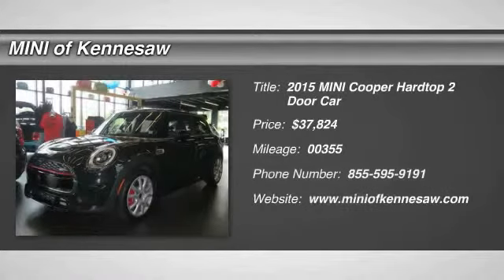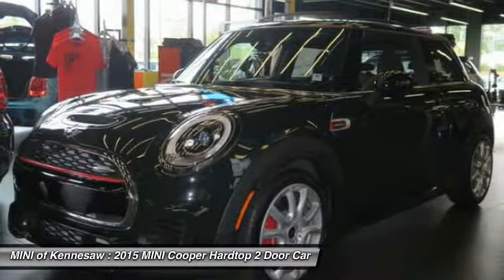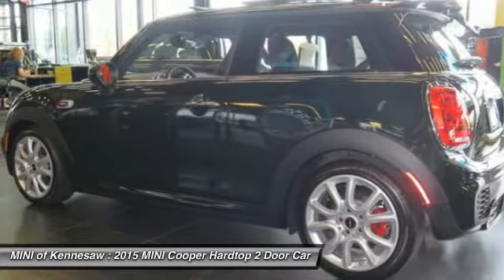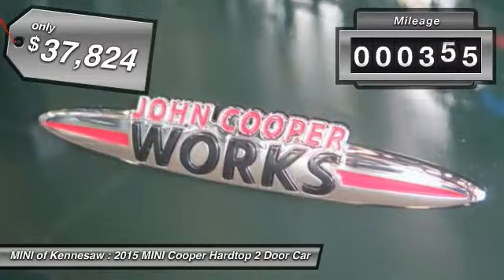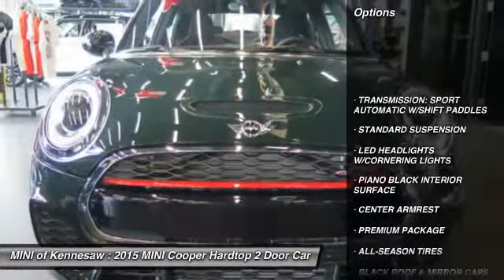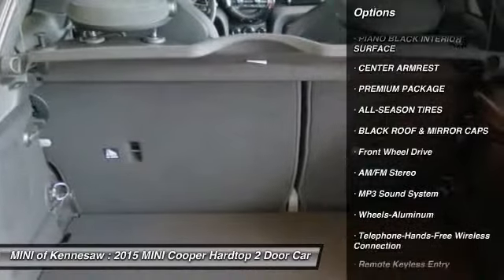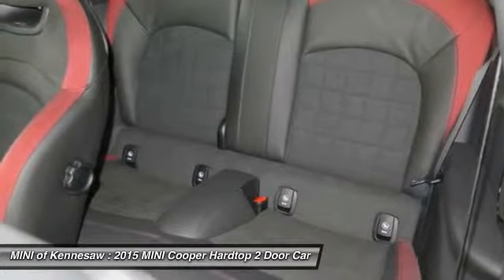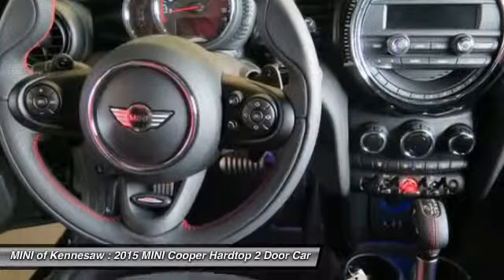2015 MINI Cooper Hardtop Kennesaw GA M7670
2015 MINI Cooper Hardtop John Cooper Works - $37824

You'll love this 2015 MINI Cooper Hardtop. This is a 2 Door Car you'll want to take home. With 355 miles, it features Automatic transmission and an exterior color of Green. Call and get in touch with MINI of Kennesaw directly, and be the first to open the 2 Door Car door today!